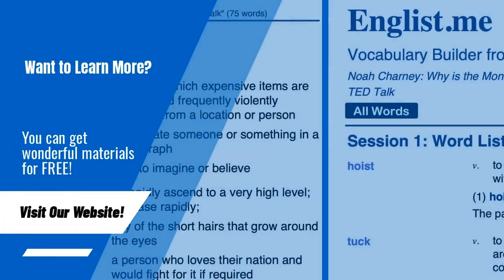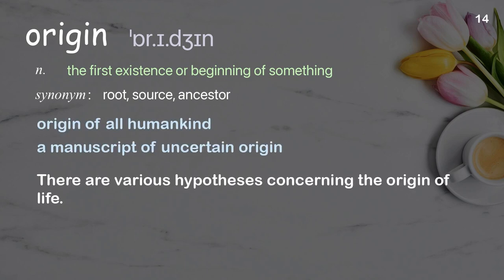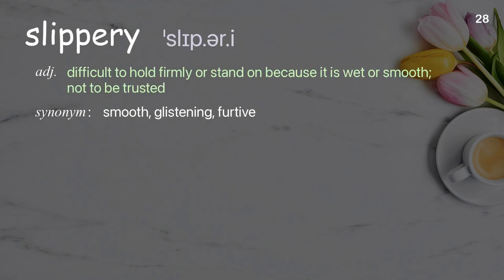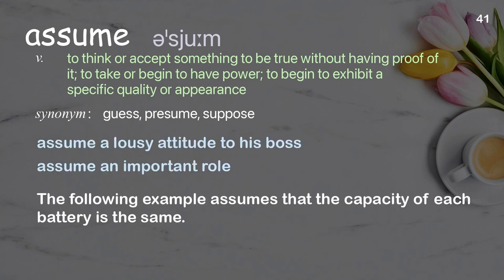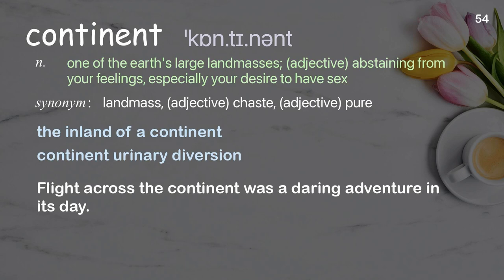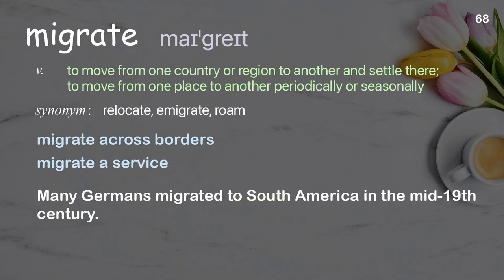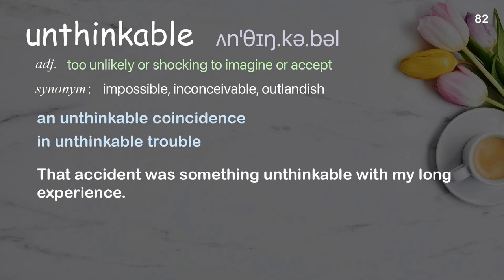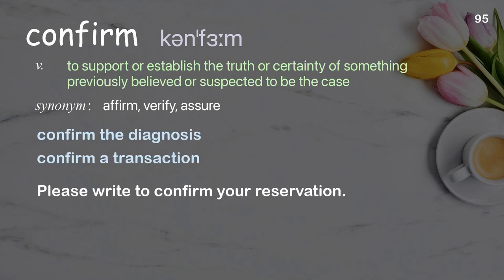95 Academic Words Ref from "Lucy Cooke: No one can figure out how eels have sex | TED Talk"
■PLEASE NOTE

■Reference Source
Lucy Cooke: No one can figure out how eels have sex | TED Talk